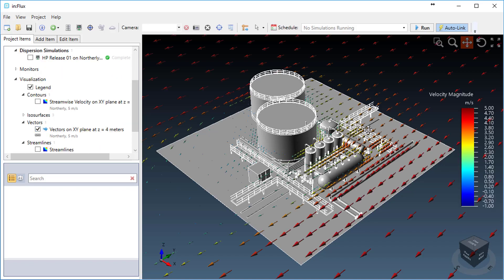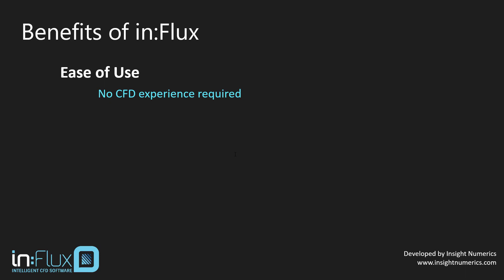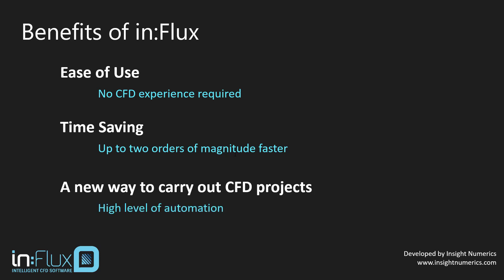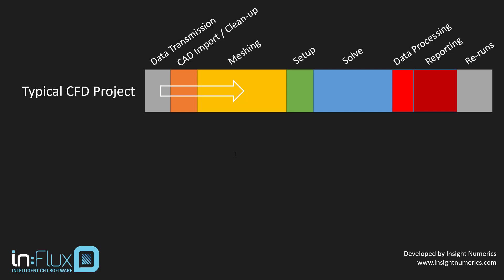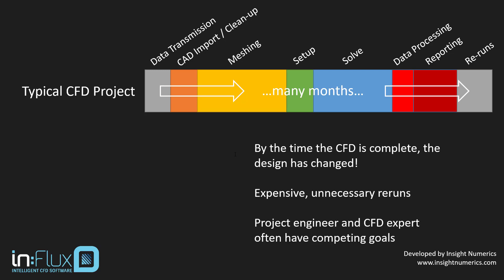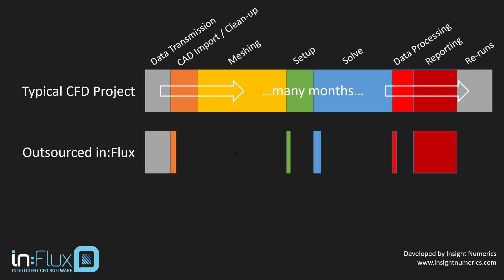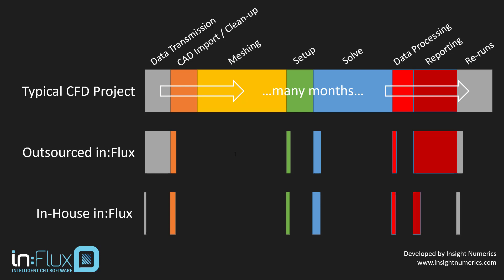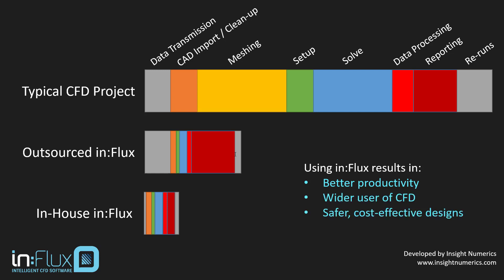The Benefits of in:Flux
in:Flux is not just another CFD software - it is a more efficient way to carry out CFD projects.